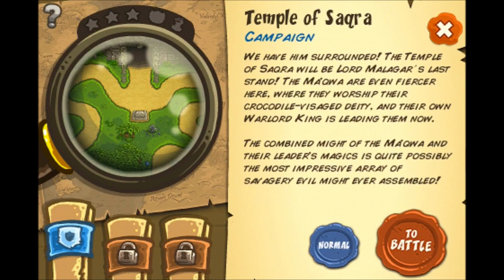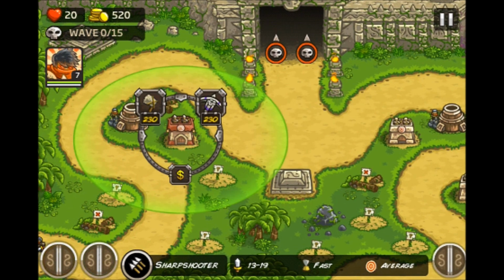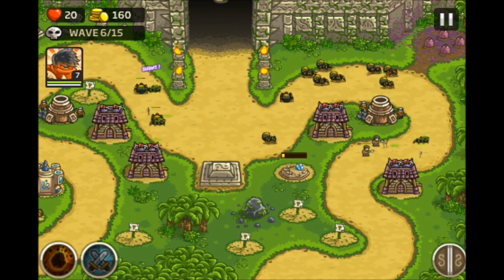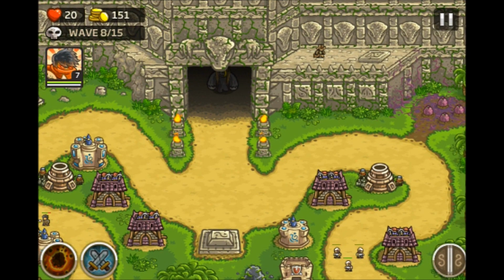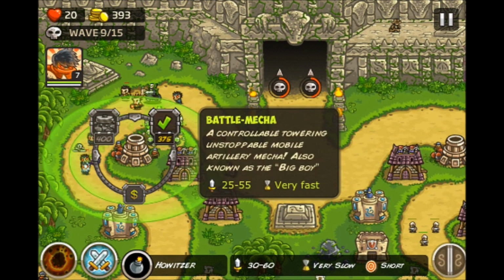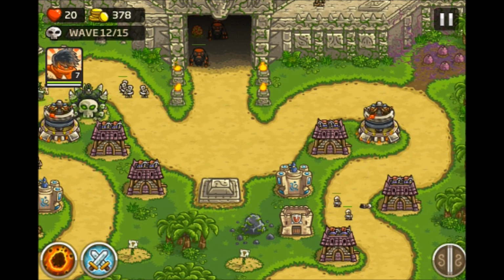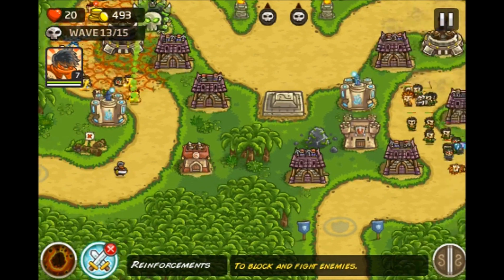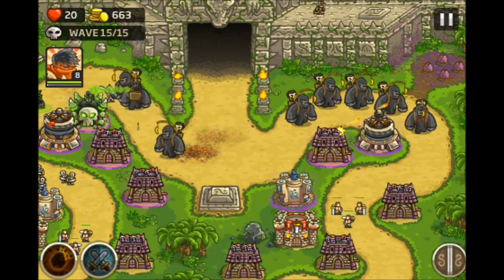Kingdom Rush Frontiers - Temple of Saqra 3 Stars E11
Hey guys, this is going to be my full Kingdom Rush Frontiers walkthrough.

Game download for IOS (not free)